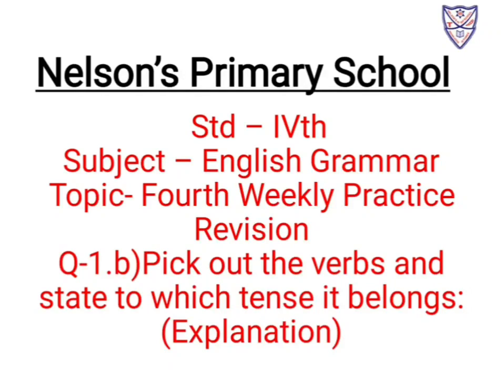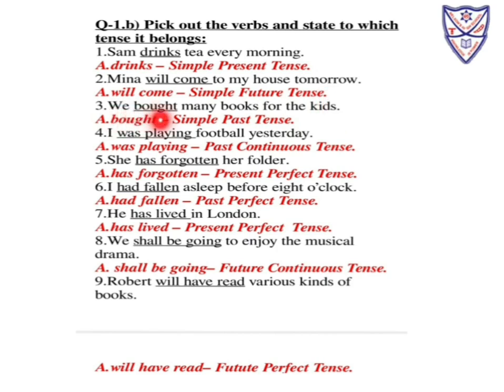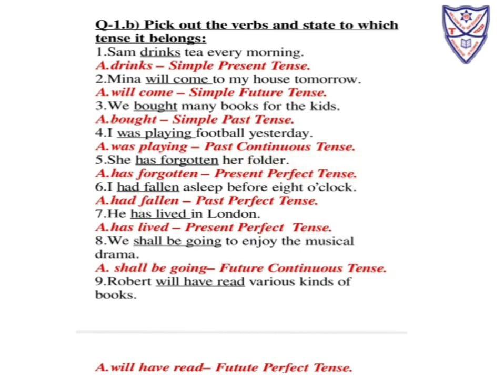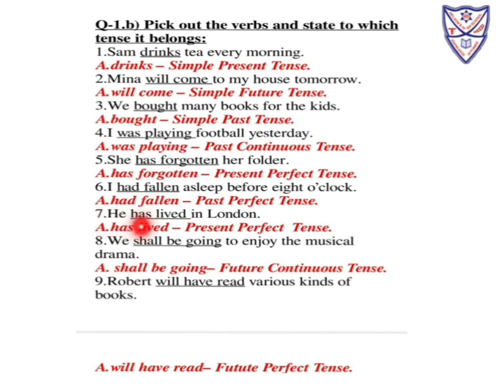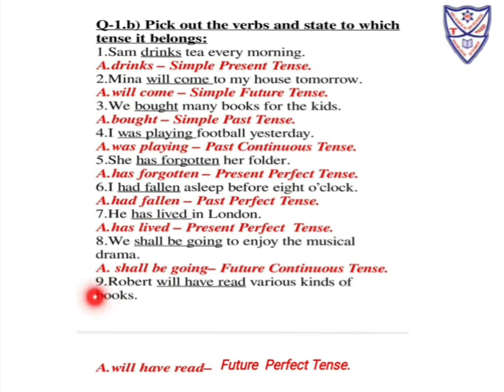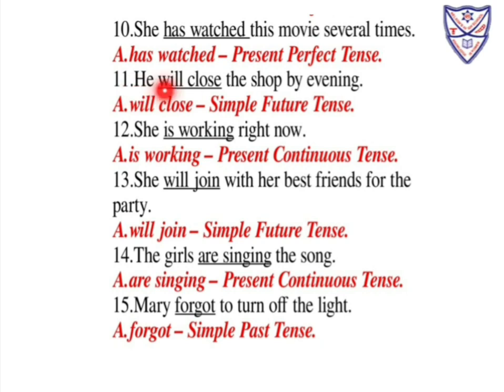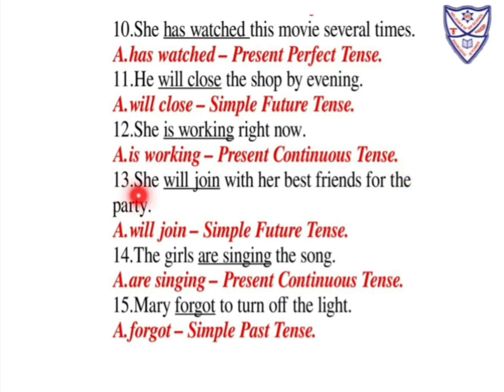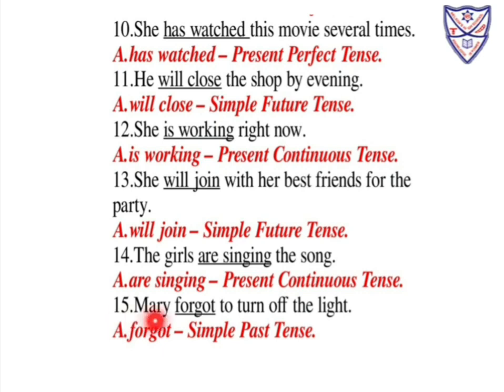Worksheet-2(Std-IV)(Sub- English Grammar)